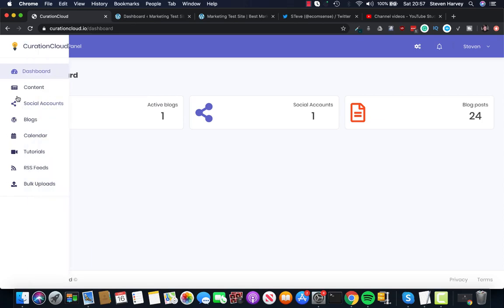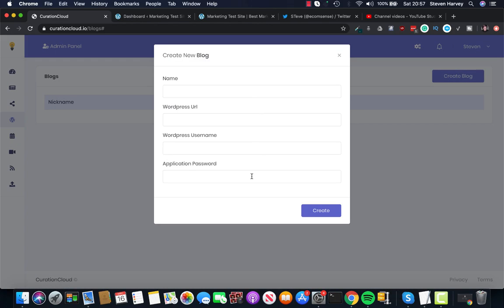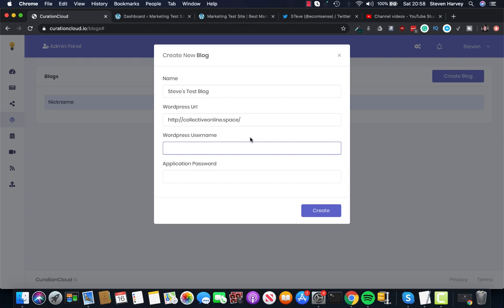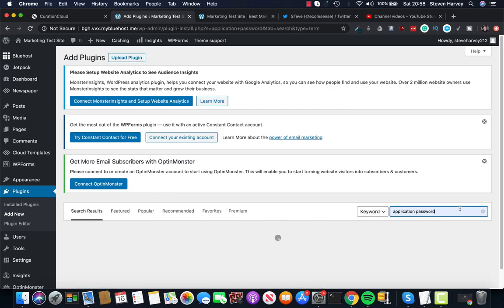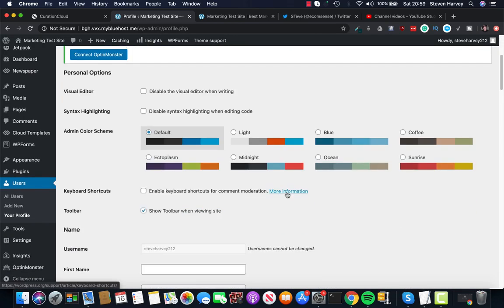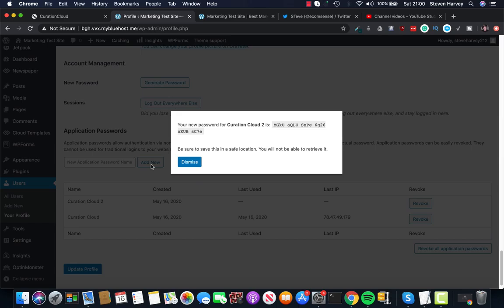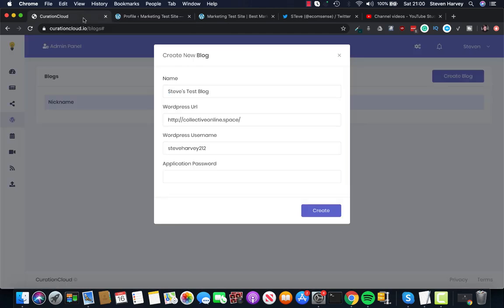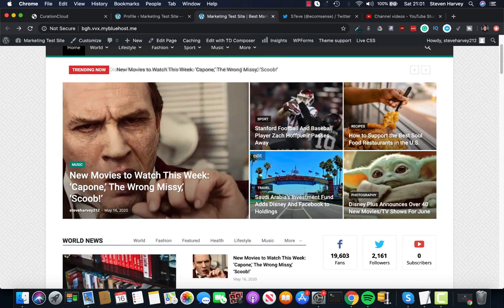Build Multiple Blogs With Curated Content | Curation Cloud Review | Bonus 11 Product | Part 2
What Is Curation Cloud?
The front end offer includes our Curation Cloud system which allows your users to build multiple blogs with curated content all on complete auto-pilot. Our content feeds are updated every minute with up-to-date viral content.

Not only can your users build multiple blogs on autopilot with content but they can also build backlinks on autopilot as well for every content piece they post.

Including:
WordPress
Imgur
Blogger
So while the system runs in the background it will build content and backlinks.
Some of the features included are:
Unlimited WordPress blogs
Calendar
Unlimited social profiles
Unlimited content feeds